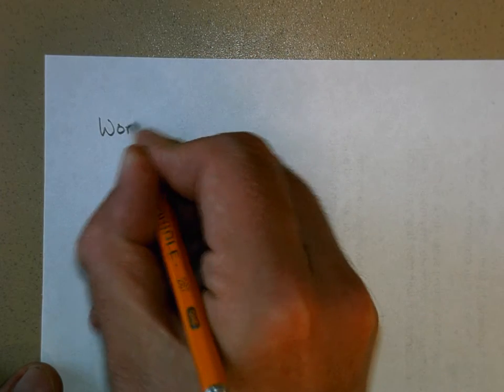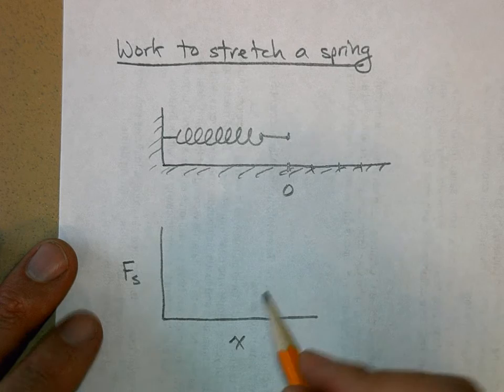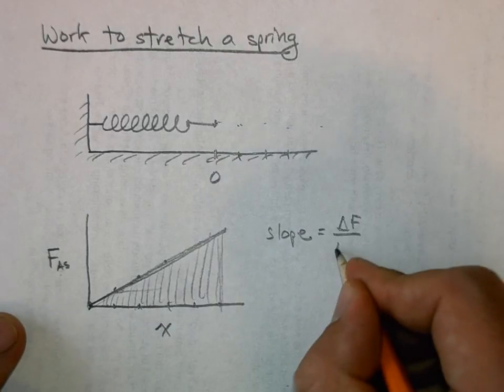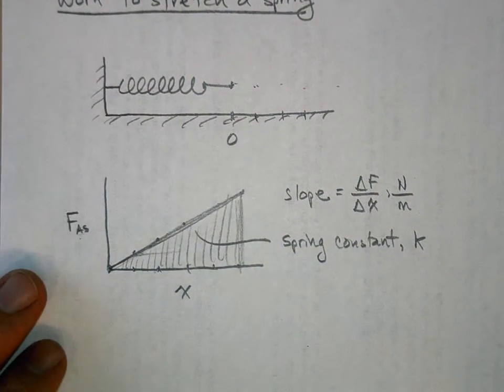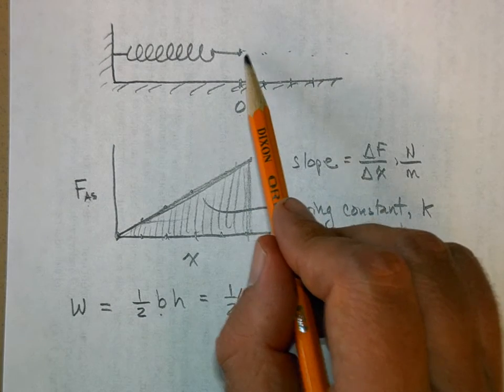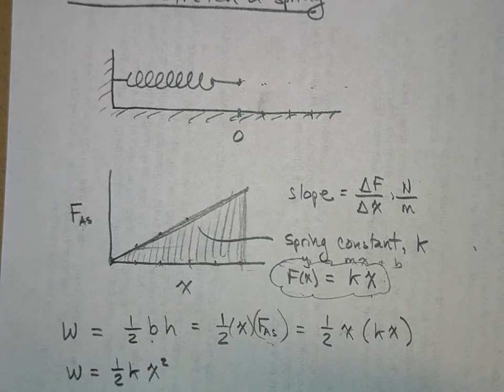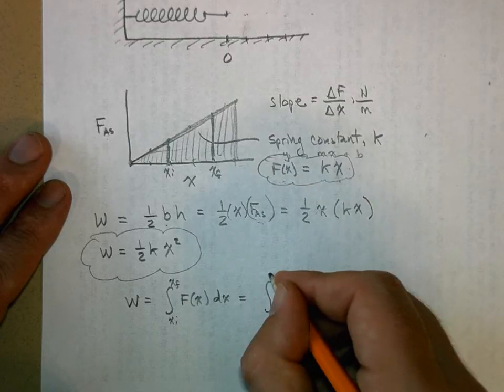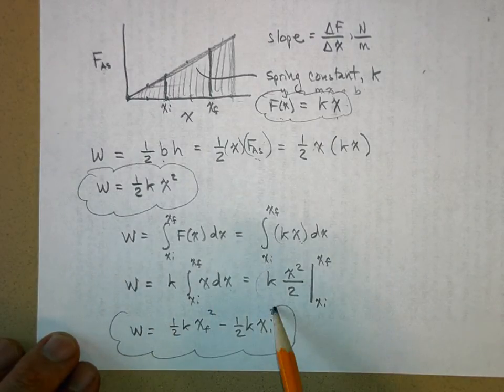APPU3A3Part3.AVI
Work done to stretch a spring.